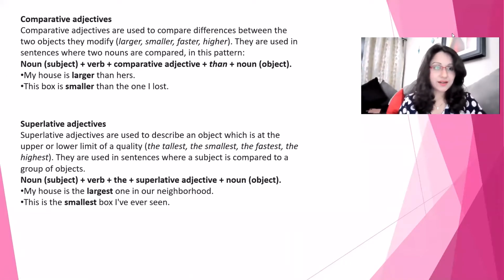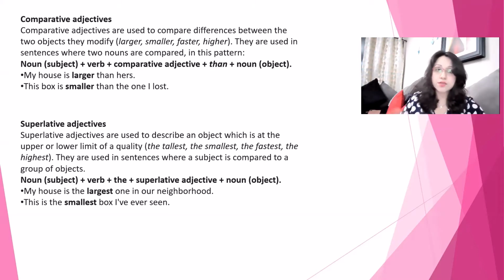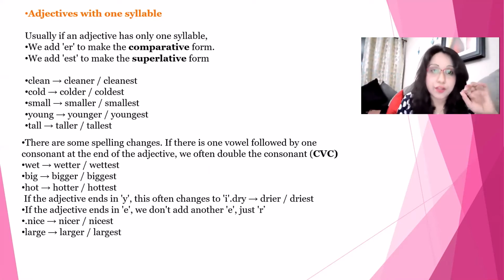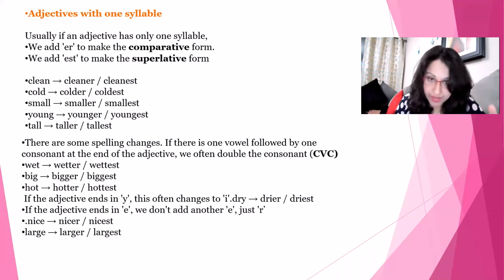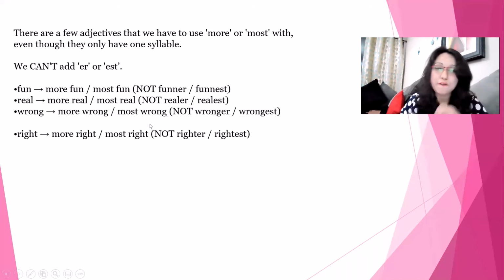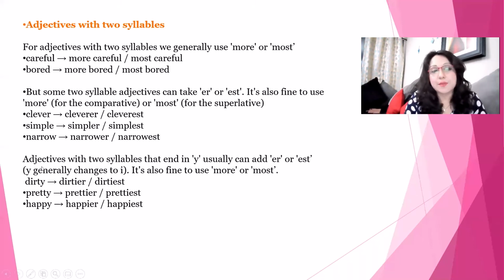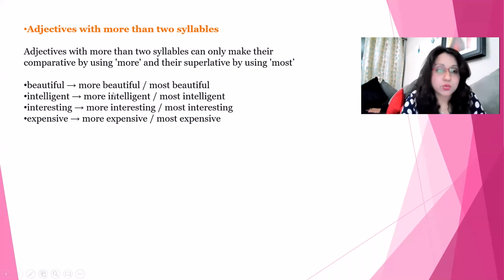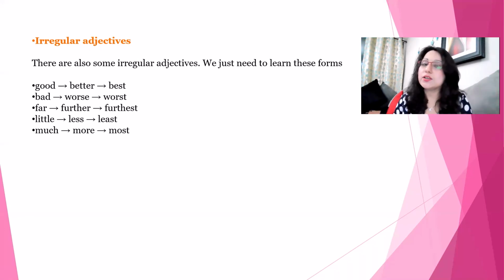Comparatives & Superlatives | LearnEnglish | EnglishInABlink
How to form and correctly use comparatives and superlatives.